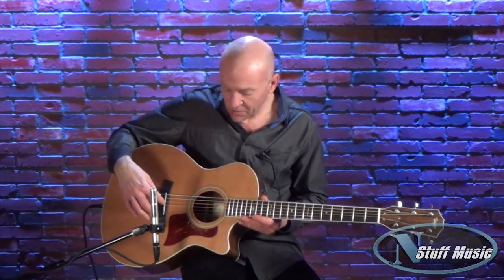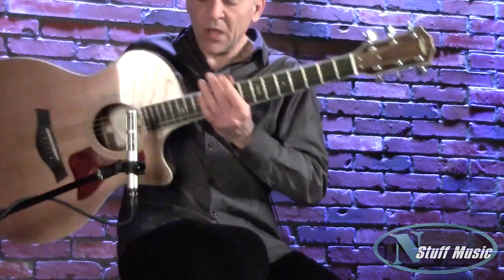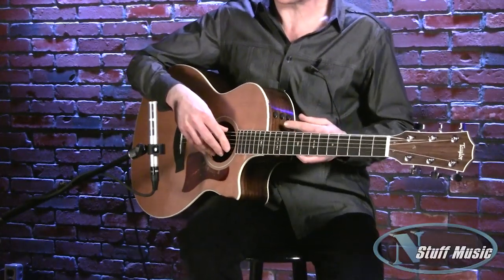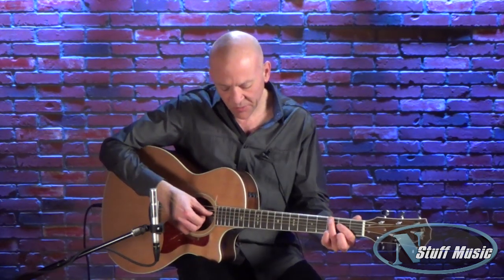Taylor 714ce Cedar Acoustic/Electric Guitar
Our 700 Series rosewood guitars feature either an Engelmann spruce or cedar top. Engelmann yields a slightly more aged tone than Sitka, and accommodates fairly aggressive playing, while the softer cedar has a darker look and yields the kind of warmth that fingerstylists and other players with a light-to-medium touch will love.

Taylor 714ce Cedar Specifications:

Shape: Grand Auditorium
Number of Strings: 6
Back/Side Wood: Indian Rosewood
Scale length: 25-1/2"
Top Wood: Western Red Cedar
Body Length: 20"
Electronics: ES
Body Width: 16"
Cutaway: Venetian
Body Depth: 4 5/8"
Nut & Saddle: Tusq
Neck Width: 1-3/4"
Neck/Heel: Tropical Mahogany
Bracing: Forward Shifted Pattern with Relief Rout
Fretboard Wood: Ebony
Fretboard Inlay: Heritage Diamonds
Headstock Overlay: Indian Rosewood
Binding: Ivoroid
Bridge Inlay: None
Bridge Pins: Ebony
Tuners: Taylor Chrome
Truss Rod Cover: Indian Rosewood
Back/Side: Finish Gloss
Top Finish: Gloss
Neck Finish: Satin
Pickguard: Tortoise
Case: Taylor Deluxe Hardshell Brown
Number of Frets: 20
Armrest Binding: None
Back Config: 2-piece No Wedge
Backstrap Wood: None
Backstrap Finish: None
Brand of Strings: Elixir Light
Buttons: Chrome
Edge Trim: None
Filler (Body): Clear
Filler (Neck): Clear
Fingerboard Ext: None
Fretboard Binding: Ivoroid
Heel Cap Binding: Ivoroid
Heel length: 3-1/2"
Purfling Material: Fiber
Peghead Finish: Satin
Peghead Purfling: None
Peghead Inlay: None
Peghead Binding: Ivoroid
Peghead Logo: Ivoroid
Peghead Type: Standard
Rosette Mat.: Ivoroid
Rosette Size: Three Ring
Type of Neck Joint: Scarf
Wedge: None .

468 Freeport Road
Pittsburgh PA 15238